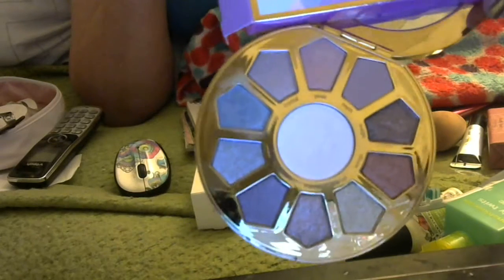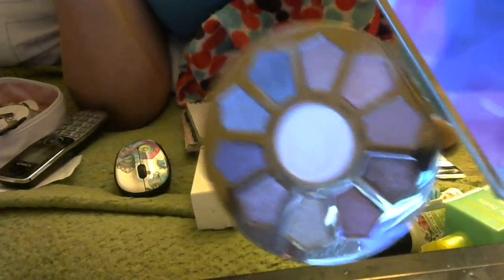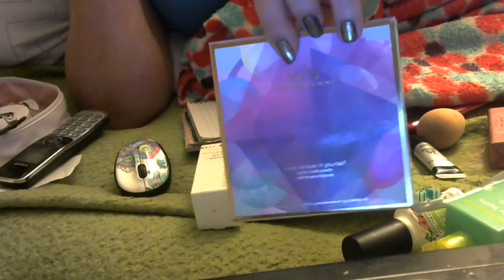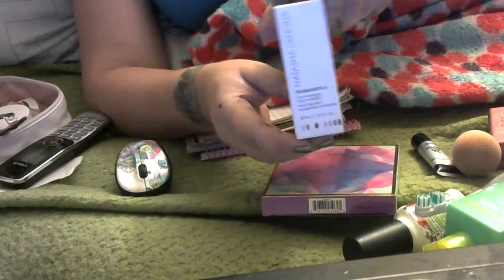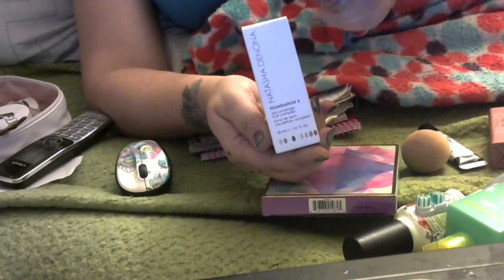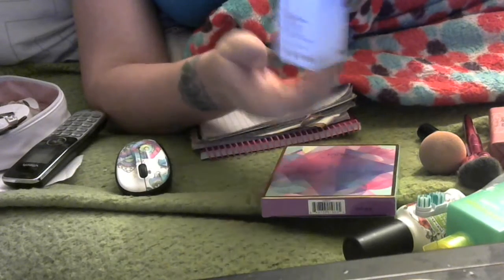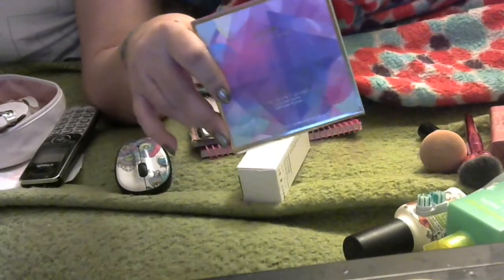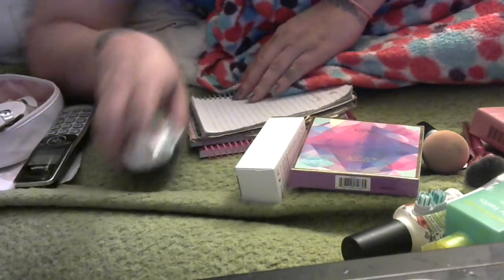First impressions Tartet/Natashia Denona formula x foundation